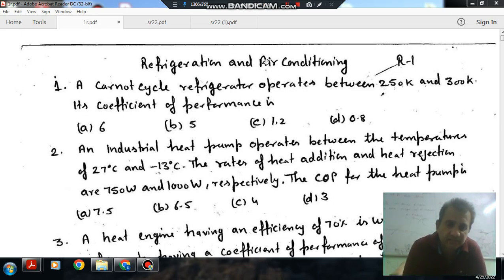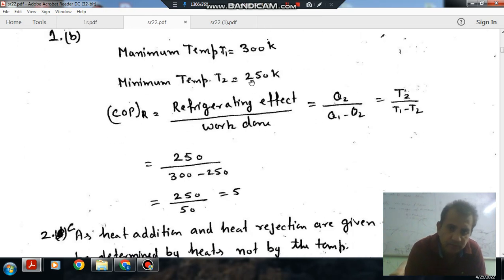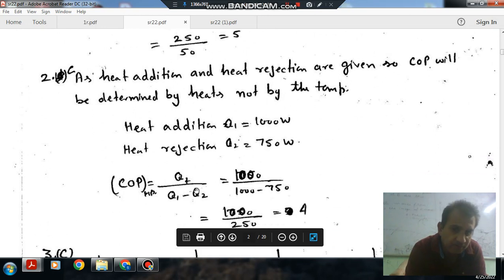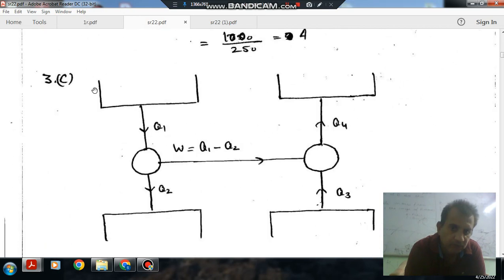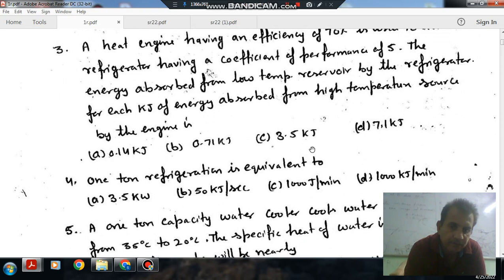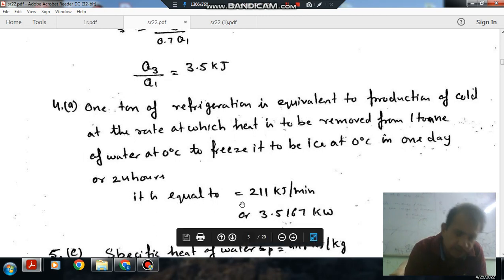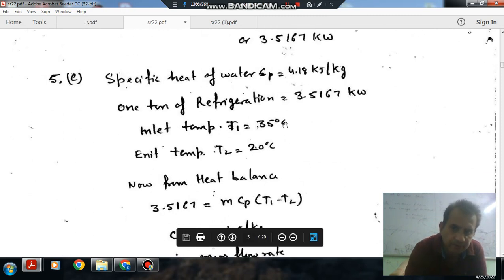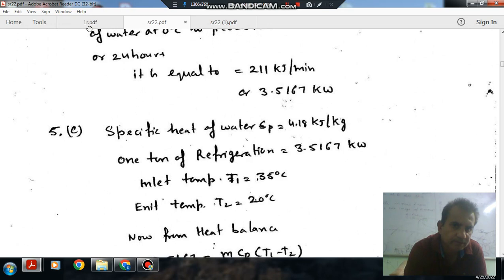Refrigeration and air conditioning Q1 to Q5 (Thermal Engineering) Gate practice Questions